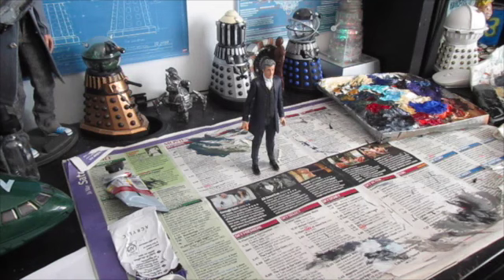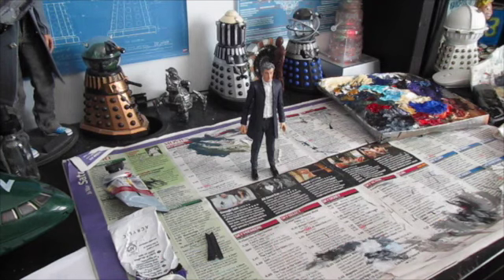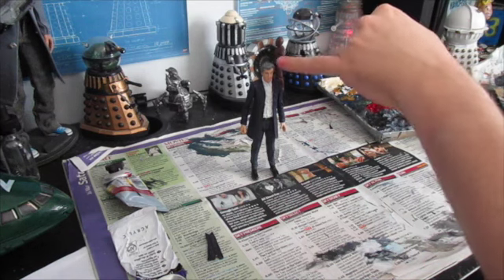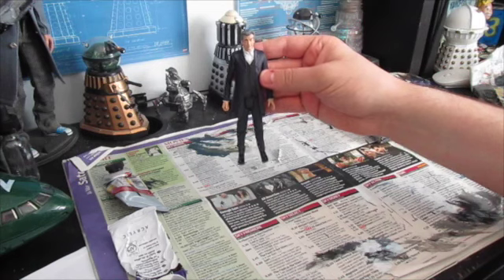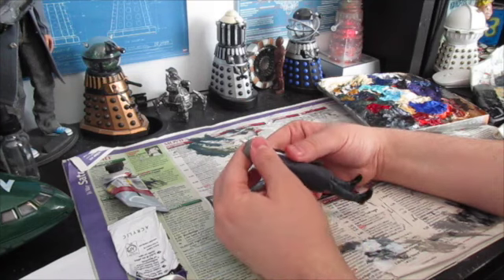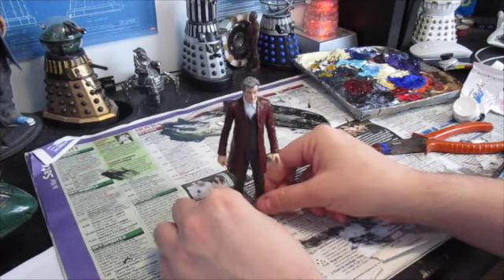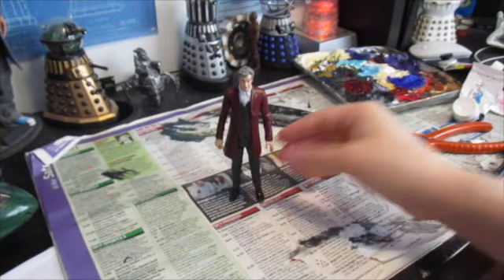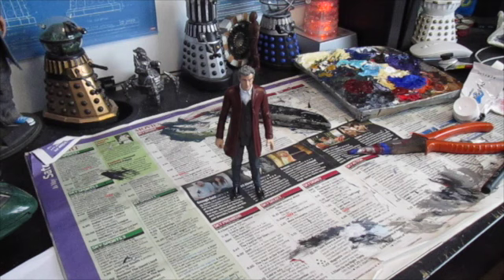Live From The Workshop - The Doctor Is In : The Twelfth Doctor (Face The Raven)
So following on from my review, for this weeks Wildcard Wednesday, I give you my next Live From The Workshop in which I create a new Twelfth Doctor custom!

EDIT : Just realised this has the wrong video titles! Sorry about this! Never edit two videos at the same time!

Stay Updated

Legal Stuff